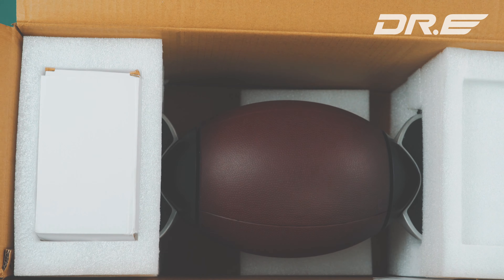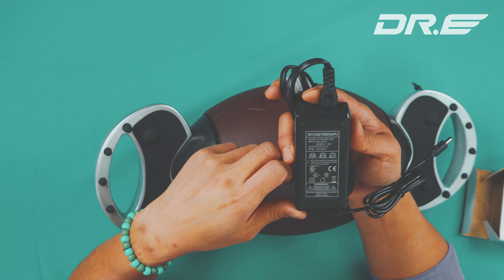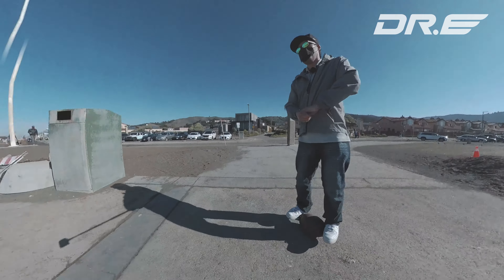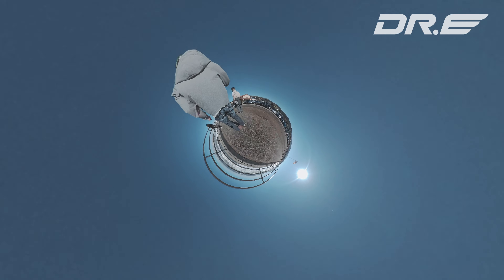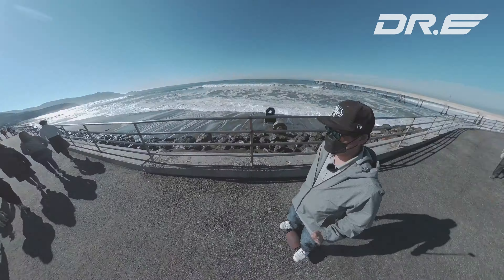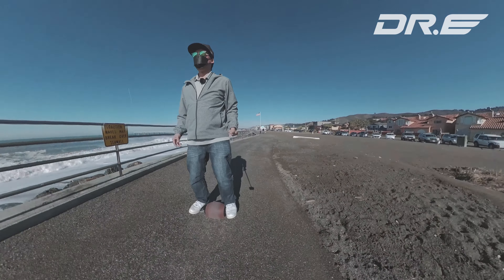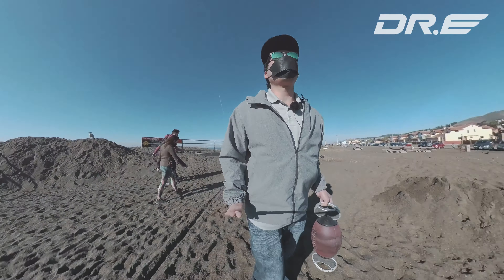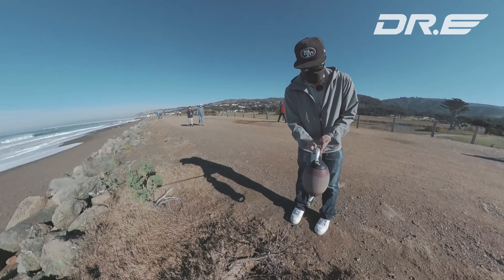My New FAVORITE MODE of TRANSPORATION! - Hiboy A5 Football One-Wheel Hoverboard!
With a 350-watt "football" motor, the Hiboy A5 has range of 7 miles and can even go up pretty steep hills near 30% grade.  It does take a little bit to learn how to ride it but once you get the hang of it, it gets easier and easier.  This is somewhat a "hybrid" between a One Wheel and hoverboards.  I really, really, really dig it! This is an absolute must have for American football fans like myself.

Go niners!